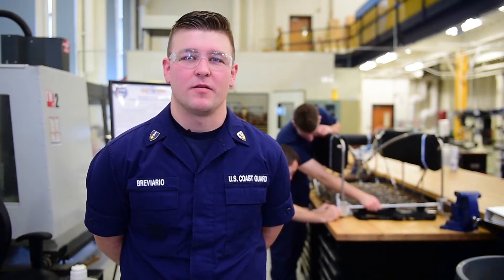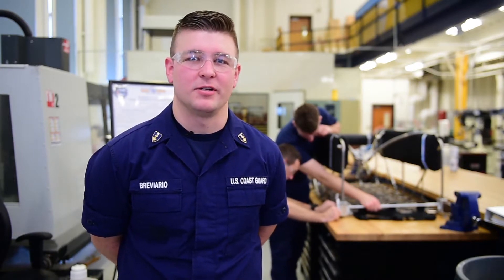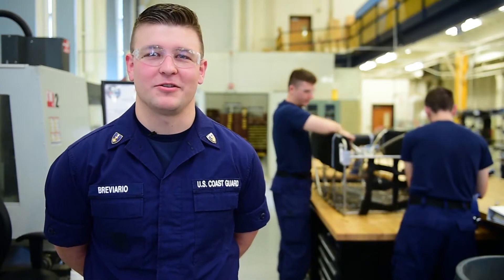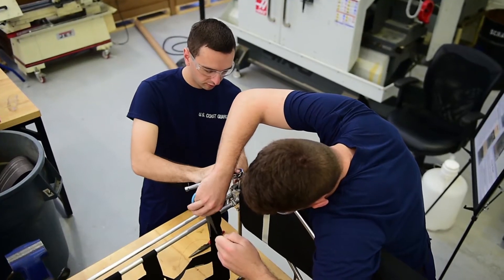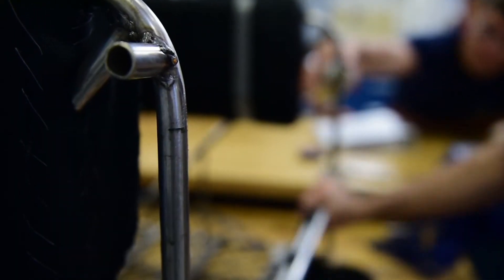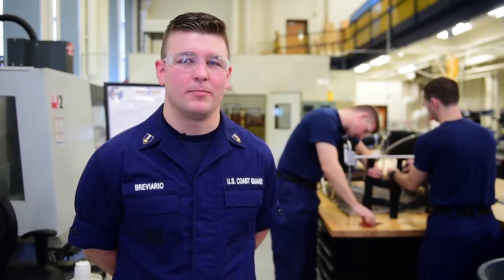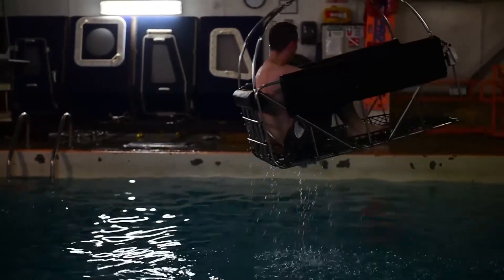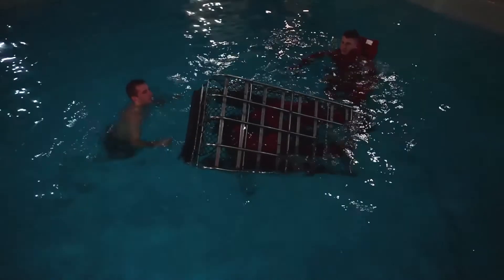Cadets redesign modern helicopter rescue basket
Coast Guard Academy mechanical engineering cadets have been prototyping a new and improved rescue basket, which could revolutionize the way the Coast Guard conducts search-and-rescue missions aboard the MH-60 Jayhawk helicopters.

First Class Cadets Christian Breviario, Riely Brande, Benjamin Crutchfield, Nolan Richerson and Spencer Smith spent the last year working to redesign the current rescue basket used by U.S. Coast Guard operators, to include a door for easier entry and exit, increased space within the basket to allow for multiple victims and a reconfigured flotation system of the basket for added buoyancy.

U.S. Coast Guard video by Petty Officer 3rd Class Nicole Foguth.